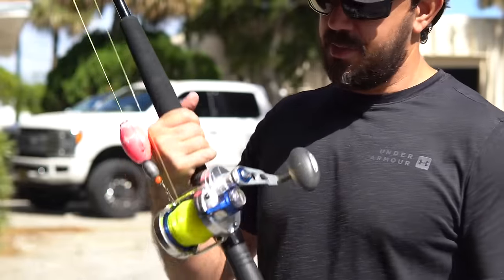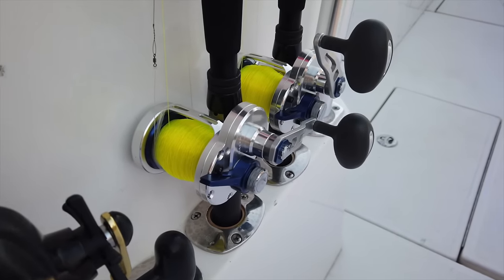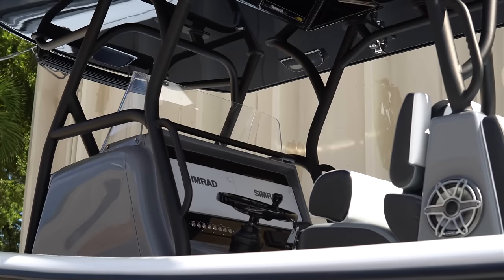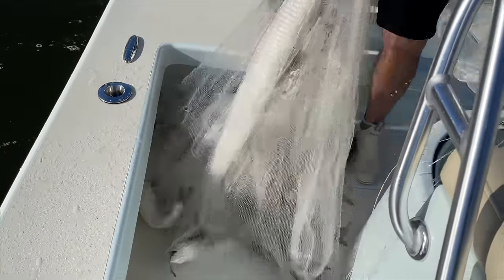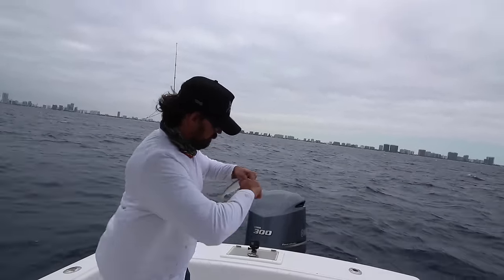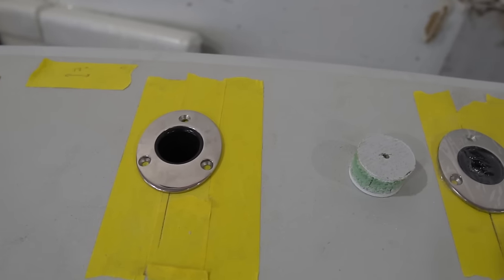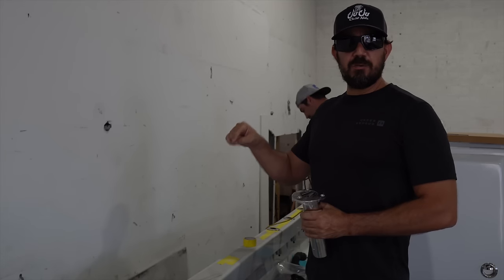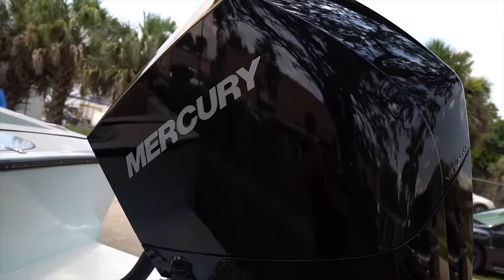How-To Install Rod Holders on Fishing Boat | EP 27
In this episode we install 18 rod holders while utilizing the space for drift fishing, kite fishing, wreck fishing and trolling. All rod holders are 15 degrees.